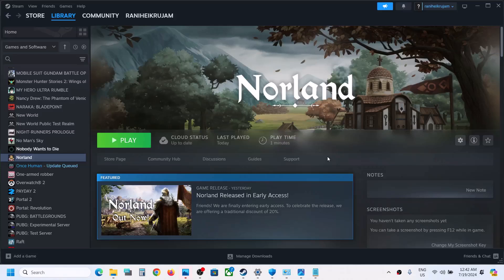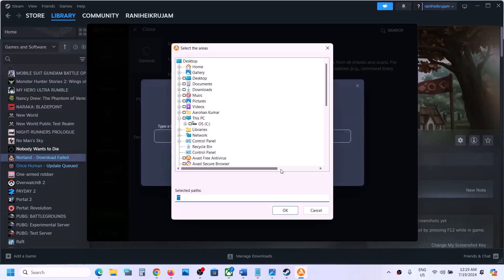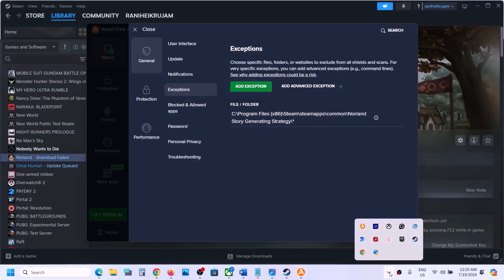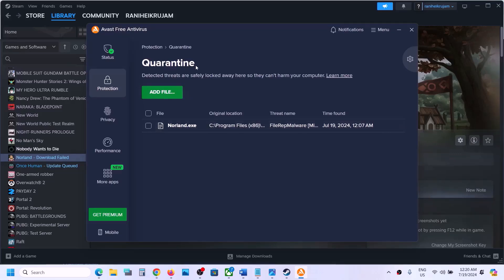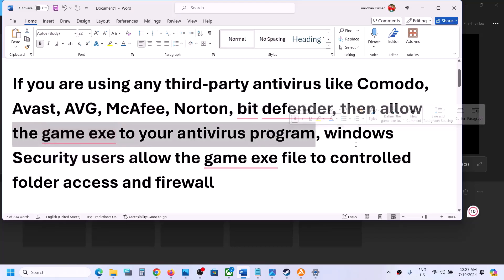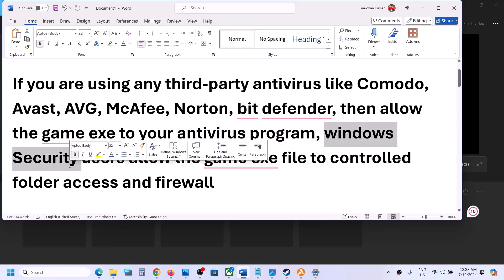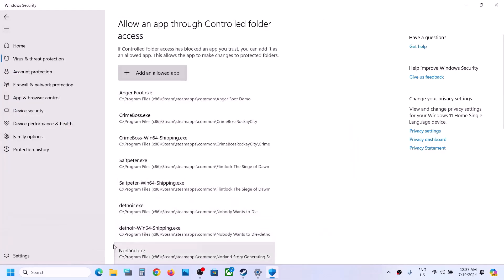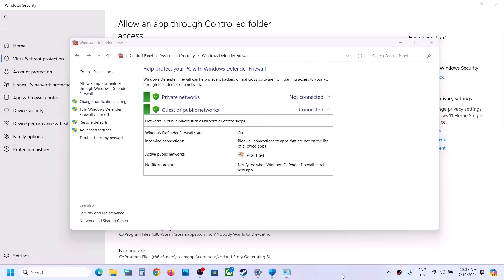Fix Norland Error Missing Game Executable Norland.exe An Error Occurred While Launching This Game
Fix Norland An Error Occurred While Launching This Game Missing Game Executable Norland.exe